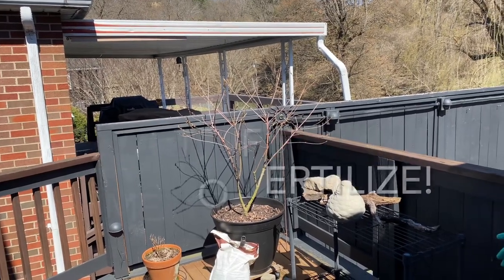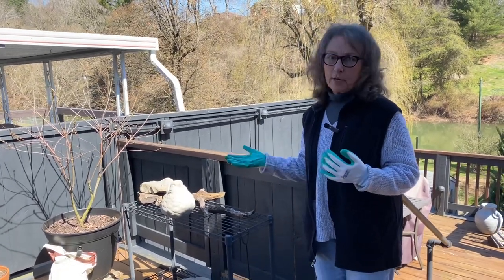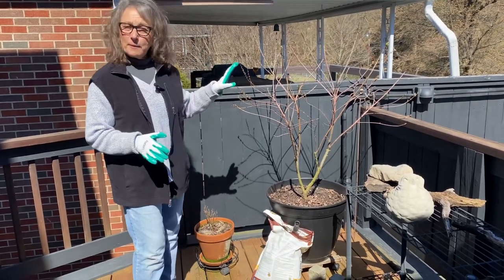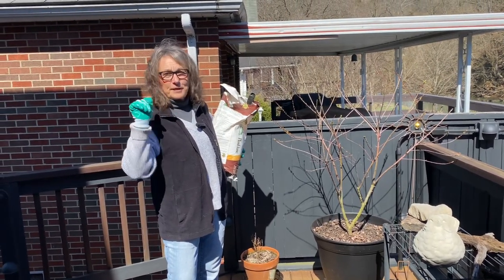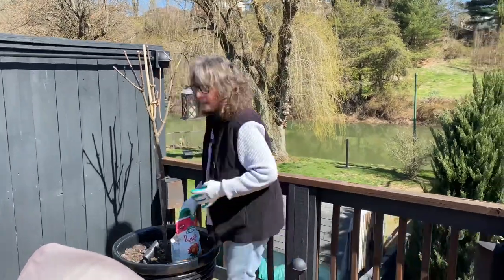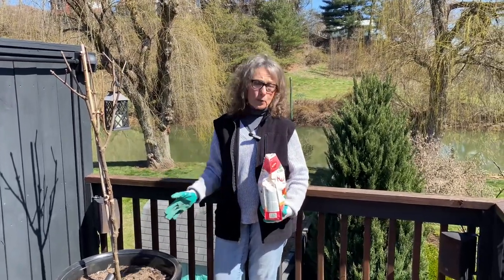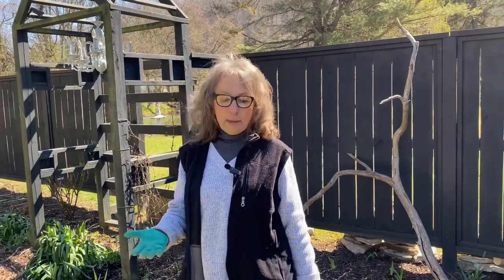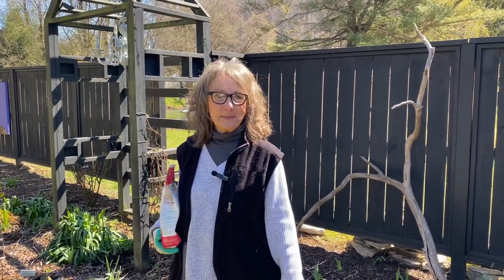FERTILIZING GARDEN AND SPECIMEN POTS🌞